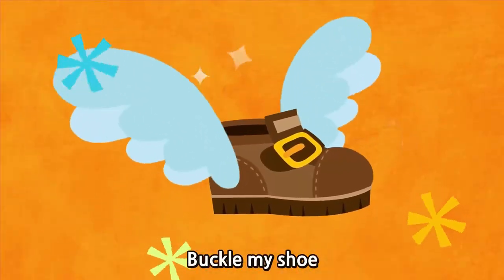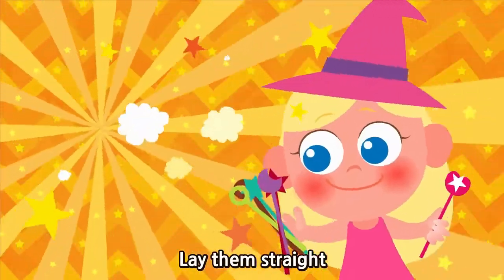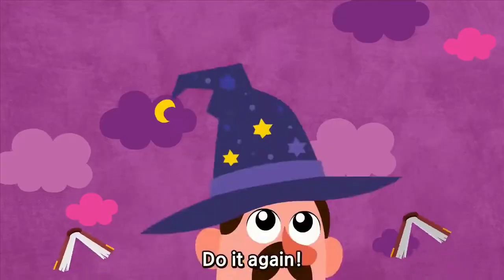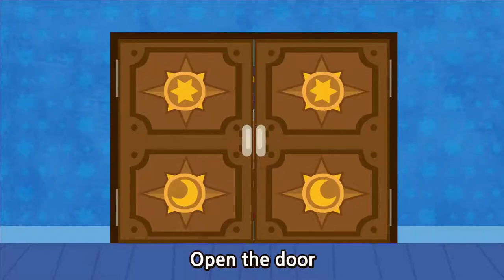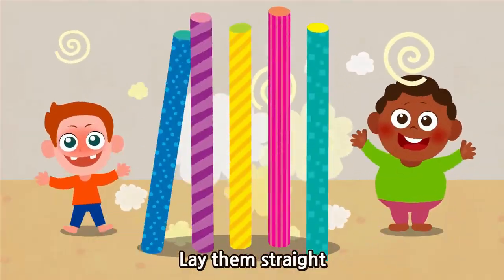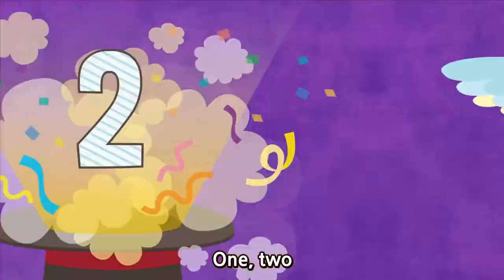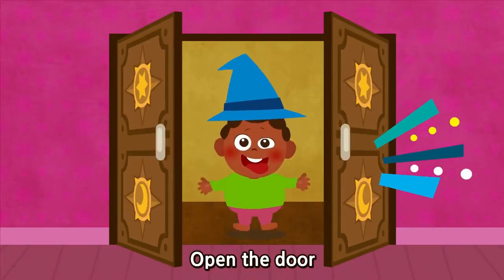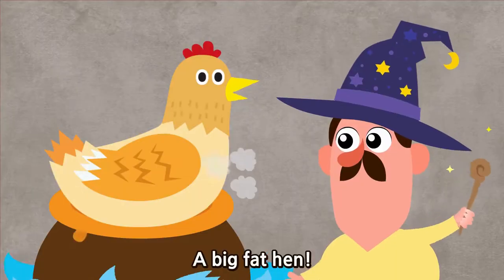One Two Buckle My Shoe | Popular Rhymes for Kids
"One Two Buckle My Shoe" is a traditional English nursery rhyme that has been popular with children for many years. The rhyme is often accompanied by a simple dance or hand gestures, which make it fun and engaging for young children.

The rhyme typically goes like this:

Three, four, shut the door
Five, six,

The "One Two Buckle My Shoe" nursery rhyme is brought to life in this colorful and engaging YouTube video. The video features adorable animations of a young child putting on their shoes and getting ready for the day, while singing the popular nursery rhyme. As the child sings the rhyme, the numbers and corresponding actions appear on screen, making it easy for children to follow along and learn the words and sequence of the rhyme. The video is accompanied by cheerful music, and the colorful animations are sure to capture the attention of young children and keep them entertained while they sing and learn. Overall, this video is a great way to introduce young children to the "One Two Buckle My Shoe" nursery rhyme in a fun and interactive way.